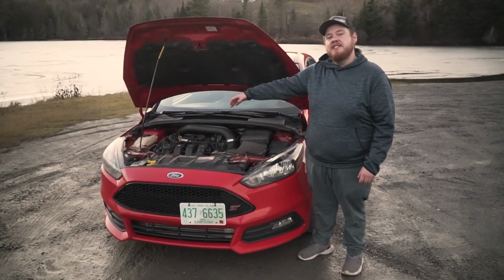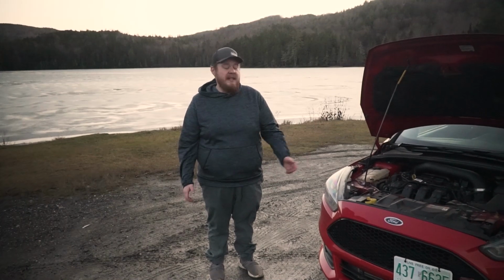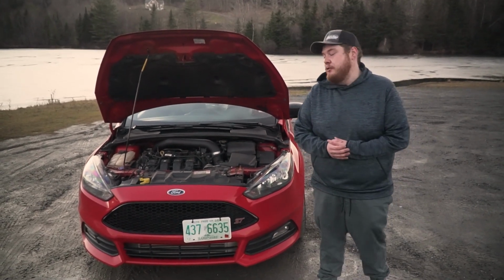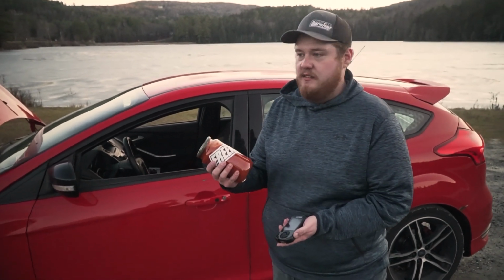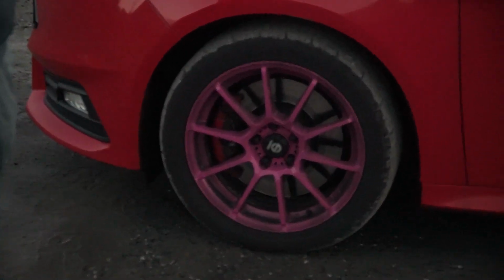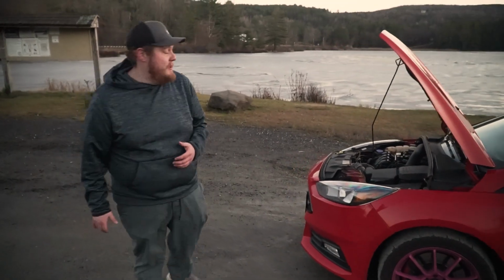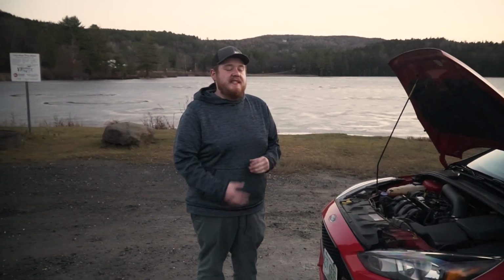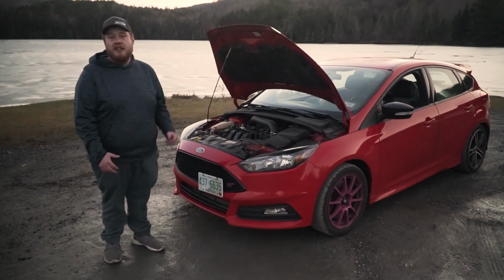Surprisingly Reliable Big Turbo Daily Driver. Ford Focus ST Walkaround + Raw Sounds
In this video DJ FINALLY talks about the car that's just been hanging out in the background in a lot of our other videos, his 2015 Focus ST that has a BorgWarner EFR-6758 slapped to the side of the stock 2.0L EcoBoost Engine.

We tried to capture a range of different RPM and driving conditions, but in some spots we were forced to chill out with other cars or houses around. The route we took does eventually become an decent driving road with basically zero traffic, so we were able to open the Foci up a bit before getting to the spot to film the walkaround.

Follow Anthony on Instagram (Message Custom Mk3 Focus Headlights)